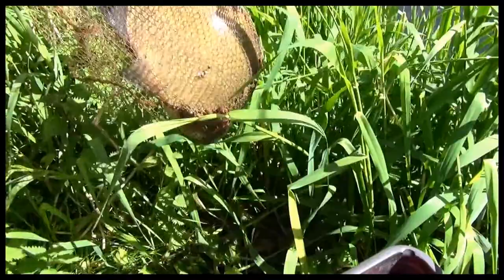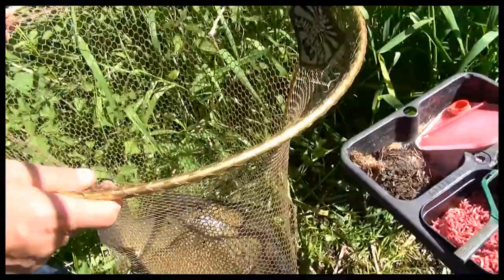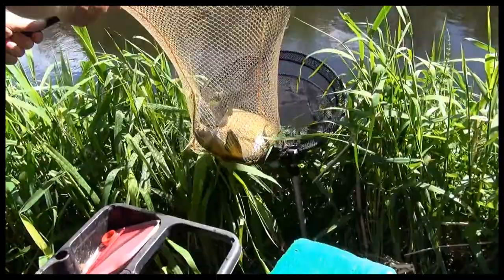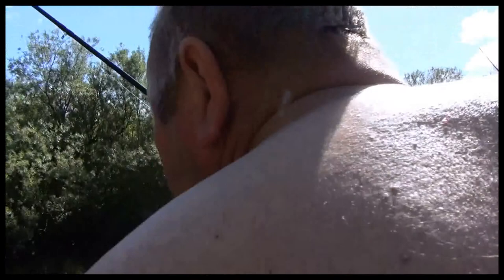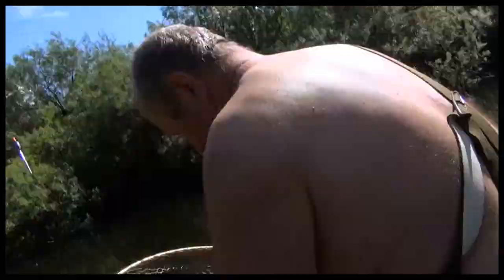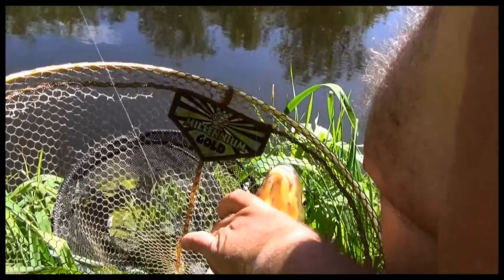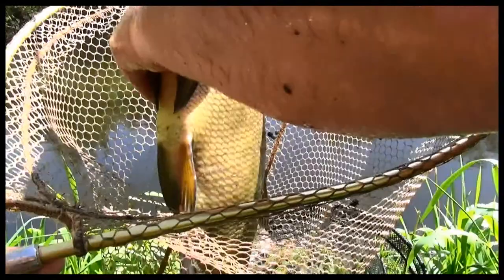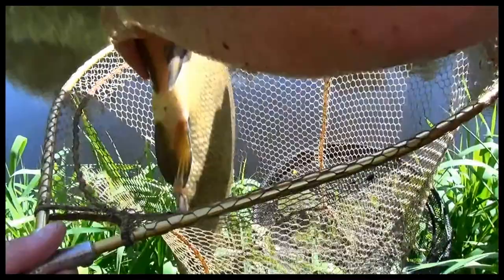Liam Peters, River Inny Bream on the float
7lb 12oz Bream, a PB